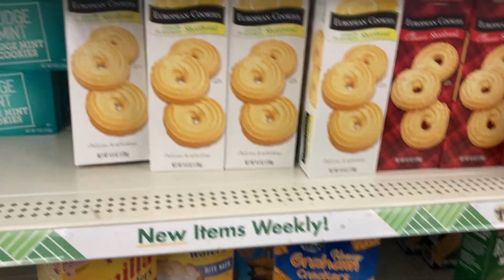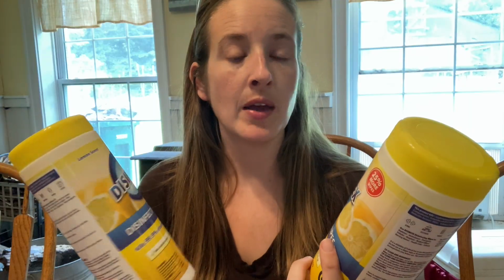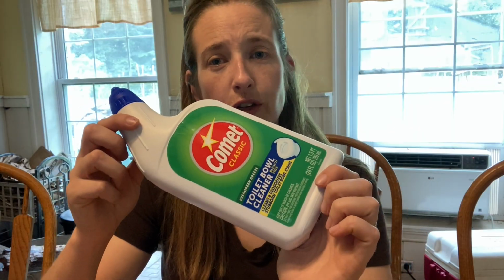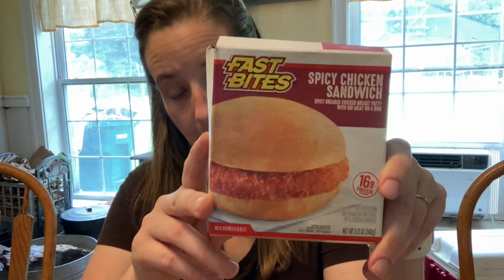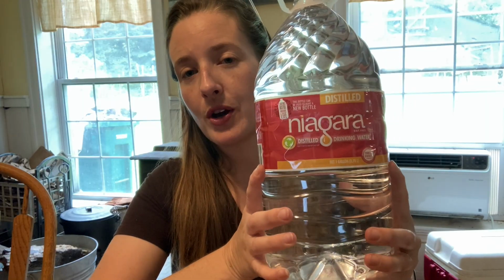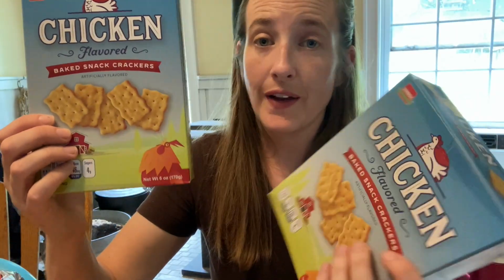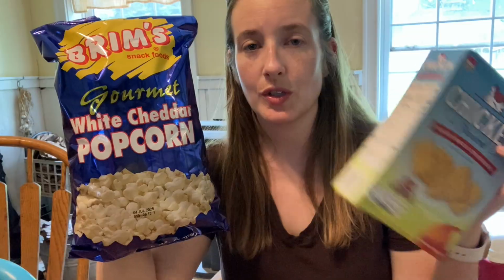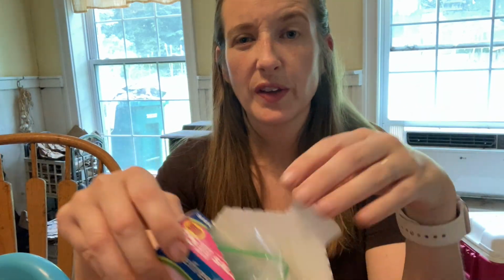My Favorite Dollar Tree Buys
GET CONNECTED

Our Wish List: